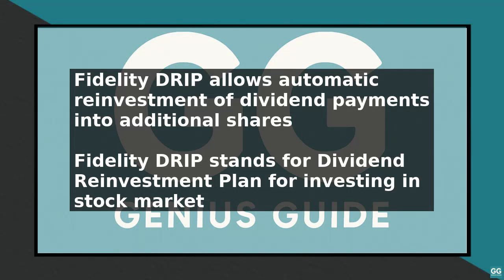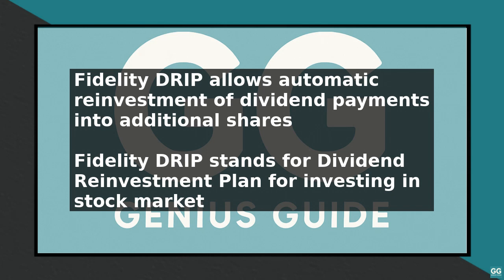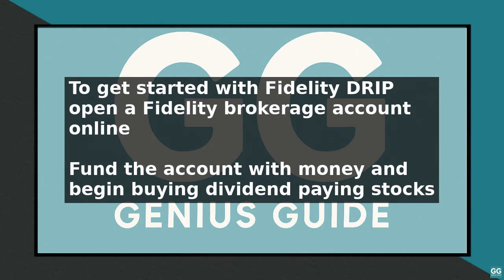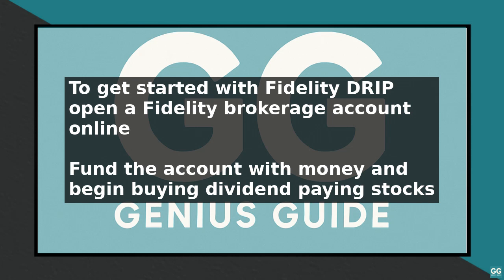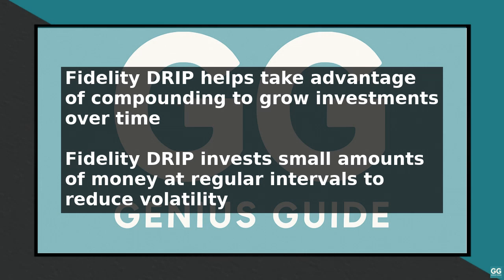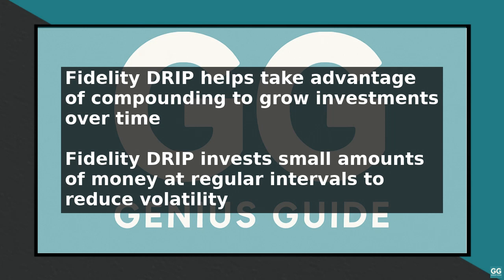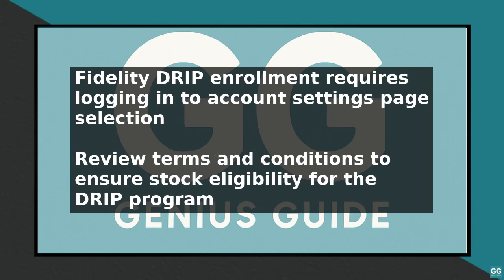Beginners Guide To Fidelity DRIP (2025)